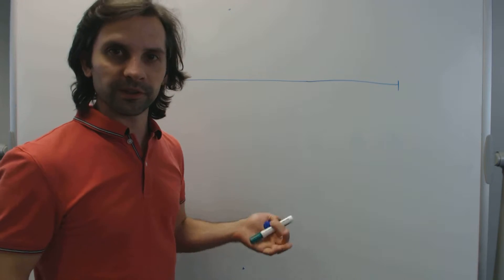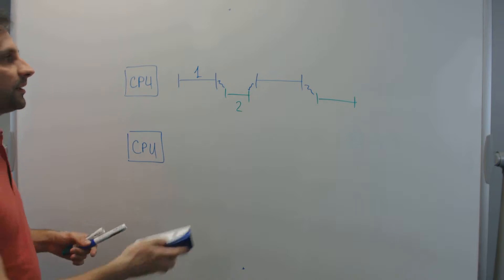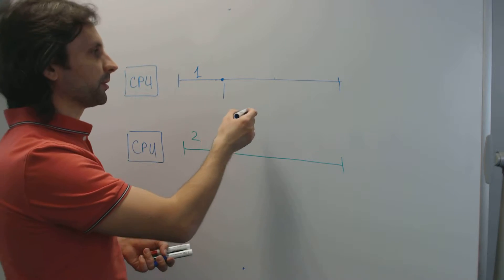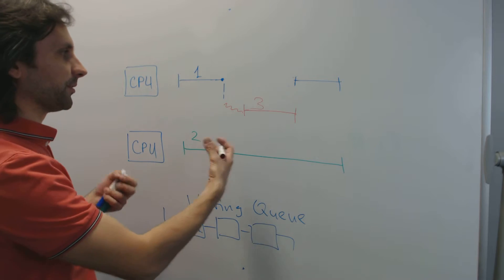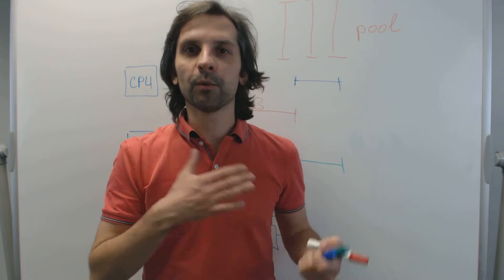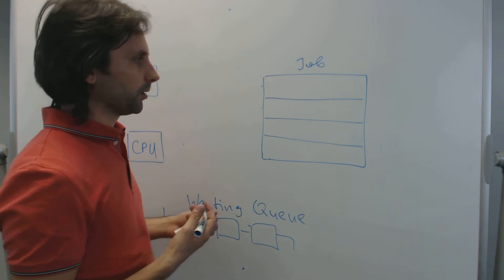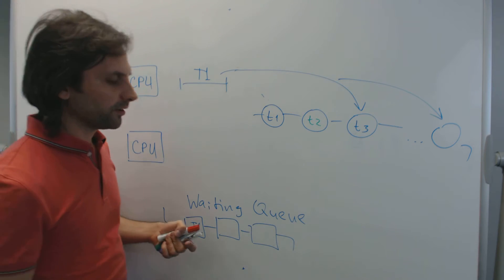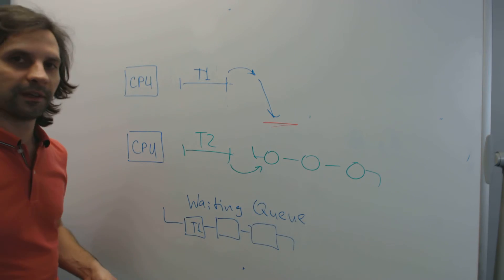Ideal Number Of Threads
How many threads do you need? How to utilize the number of available CPUs in the best way? Why do you need a thread pool?